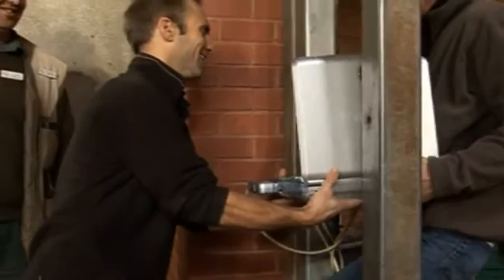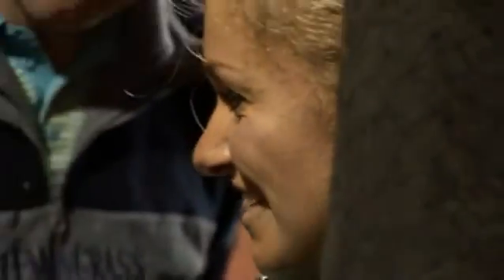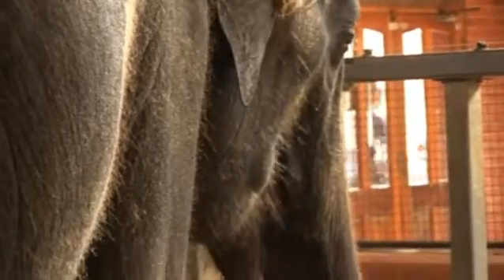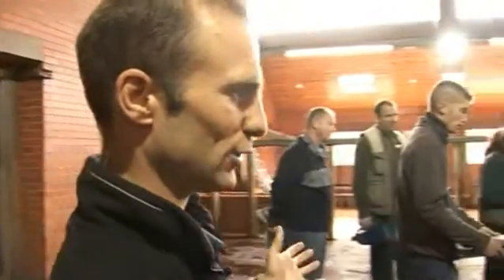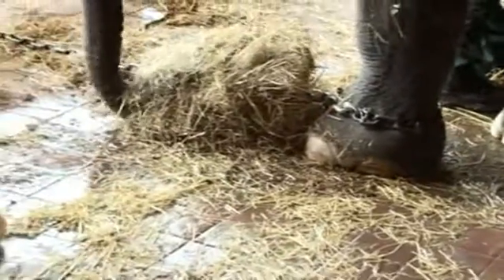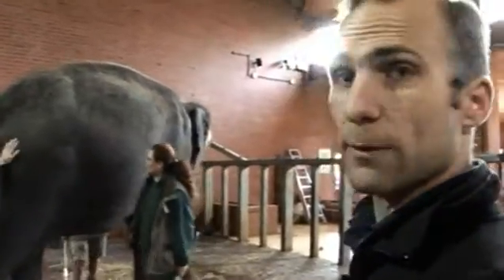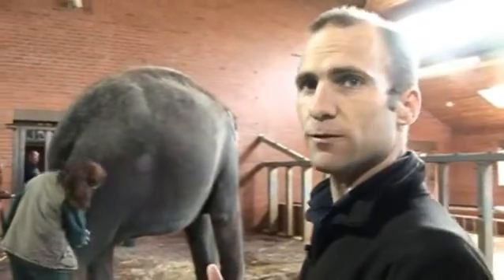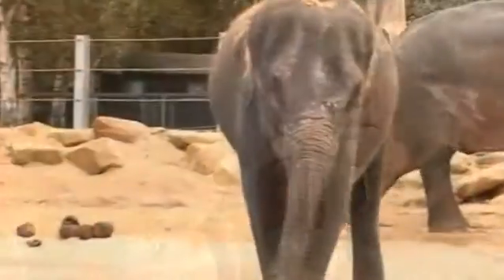Elephant ultrasound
Noorjahan the pregnant elephant undergoes and ultrasound scan at Twycross Zoo.